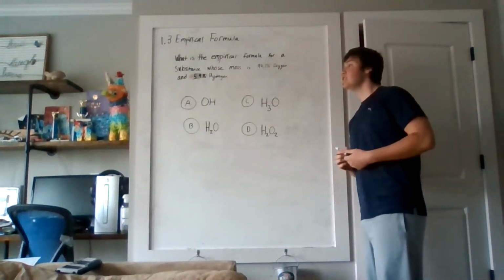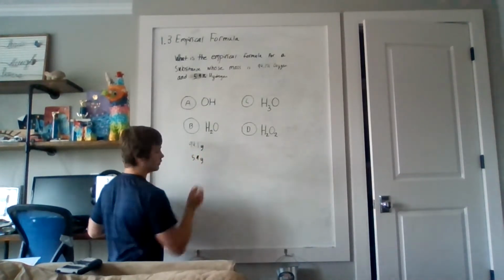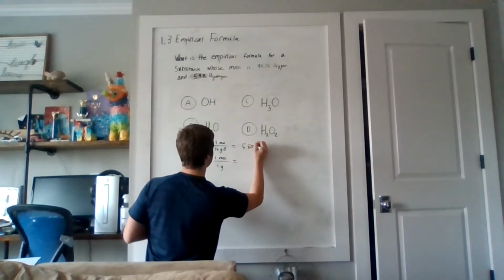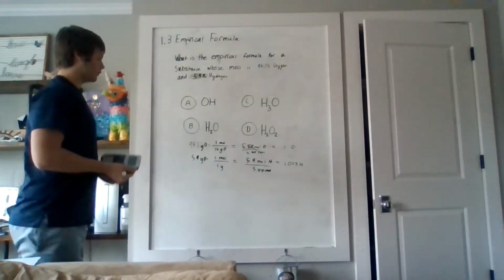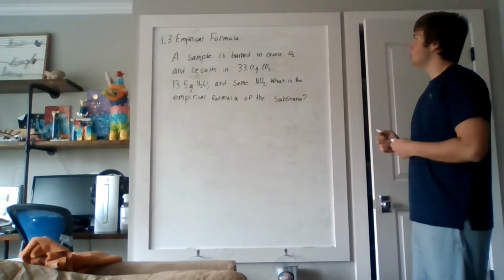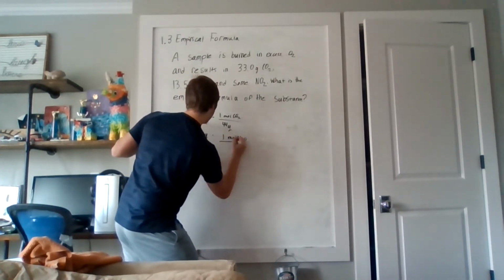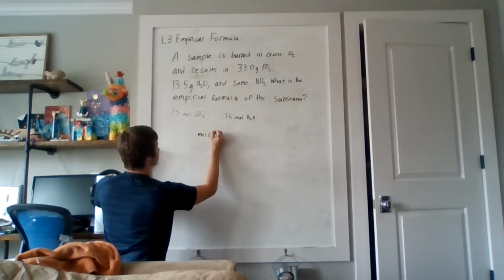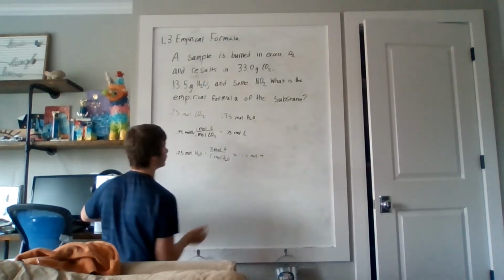1.3 Empirical Formula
In this video I describe empirical formula and carbon analysis.